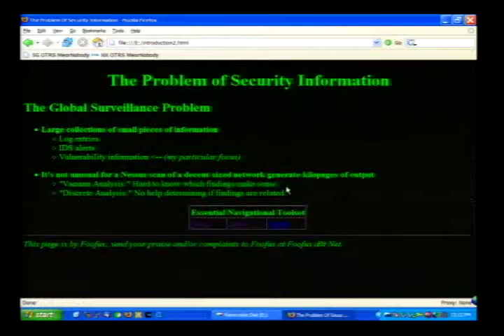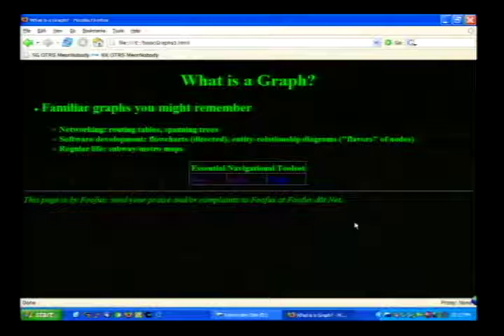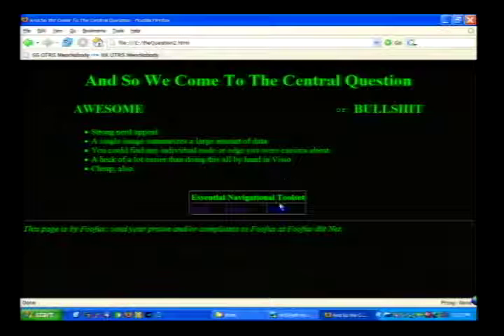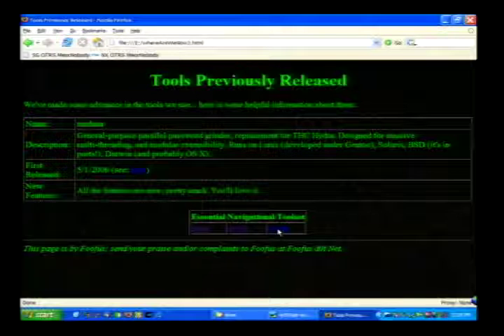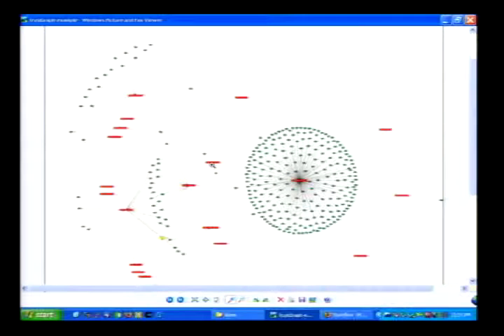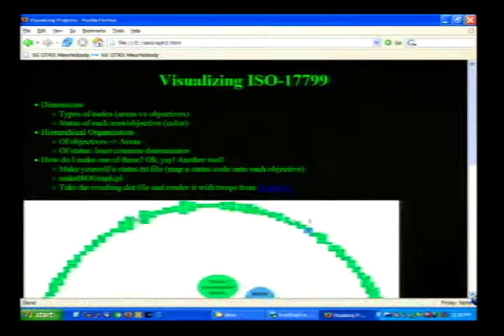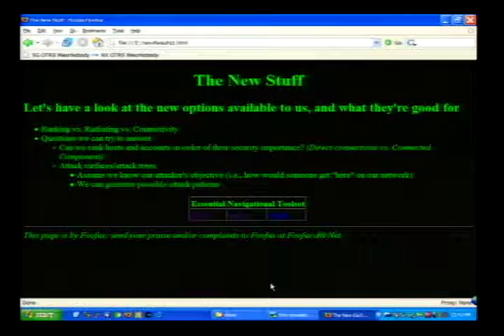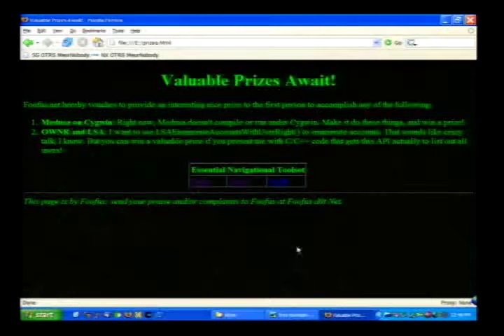Defcon14-V72-Foofus-Graphical_Representations_of_Security.mp4